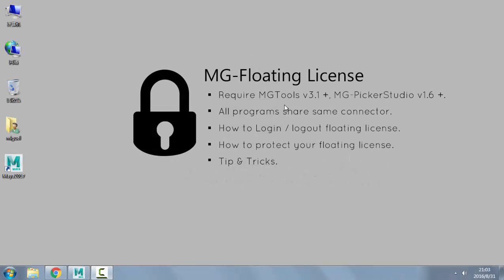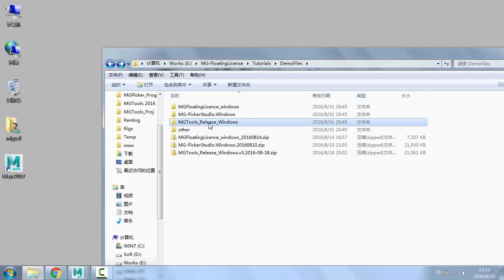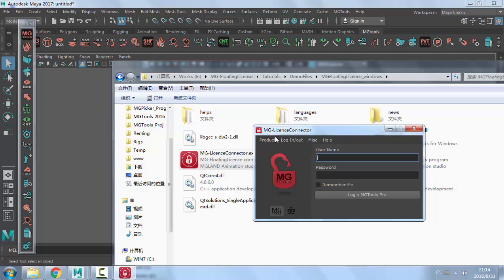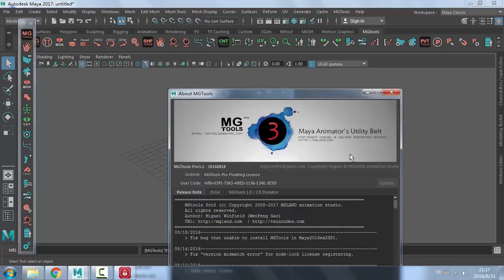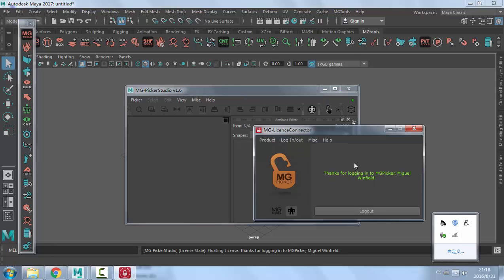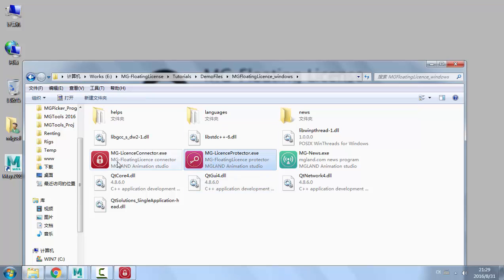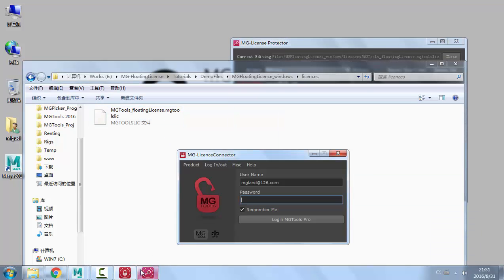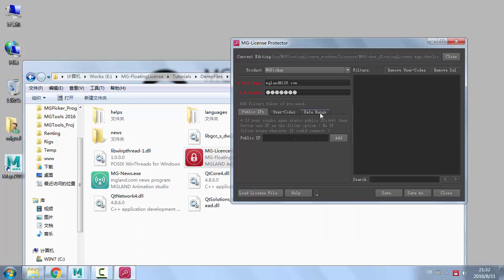How to Use Floating License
The video demonstrate how to use floating license for MGTools & MG-Picker Studio, it was recorded in Windows, the same rules apply to things in MacOS and Linux.